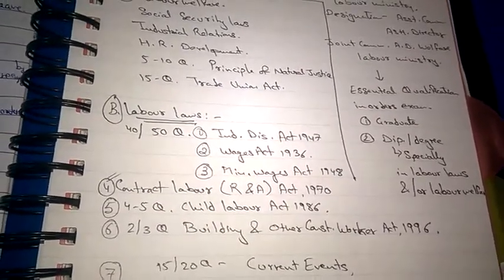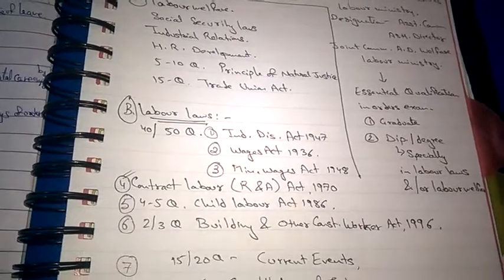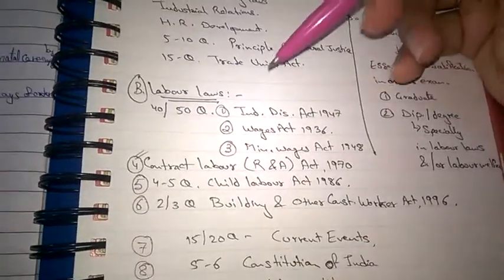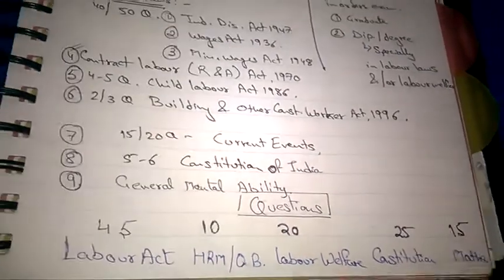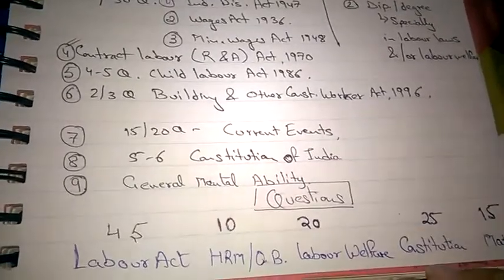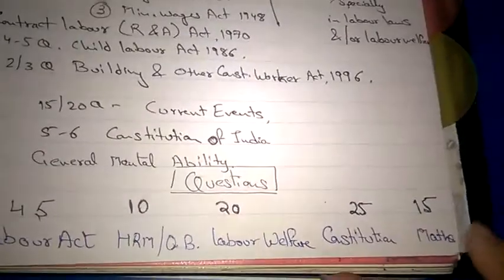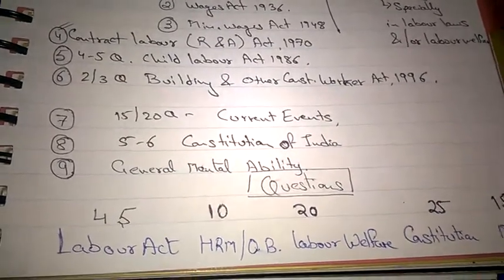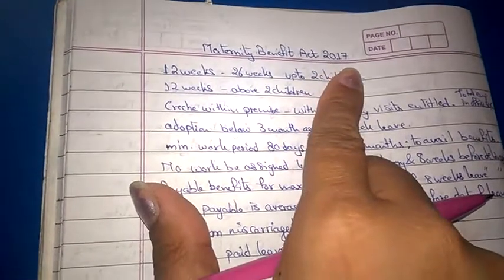UPSC ALC Examination II Assistant Labour Commissioner II Ministry Of Labour And Employment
👉🏼TELEGRAM CHANNEL - NTA NET WITH ASHIMA

 | NTA UGC NET-JRF 2021 | Ashima Negi

🙏 Welcome to Study Talk With Ashima, your one-stop solution for all NTA UGC NET Exams 💯India’s Top Management Educator will be teaching you daily on this channel.
I will cover the entire syllabus, strategy, updates, and notifications which will help you to crack the NTA UGC NET exams 🎯

During the live session, I will be sharing a lot of Tips and Tricks to crack the exam. Aspirants who are preparing for their Exams will be benefited from this channel. Find the Best of the topics and videos for all your preparation needs✔️

Ashima Negi Mam, a Top Educator takes classes on Unacademy App.

📝 Playlist Link:

Unacademy Subscription Benefits:
1. Learn from your favourite Educator
2. Dedicated DOUBT sessions
3. One Subscription, Unlimited Access
4. Real-time interaction with Educators
5. You can ask doubts in the live class
6. Limited students
7. Download the sessions & watch them offline.